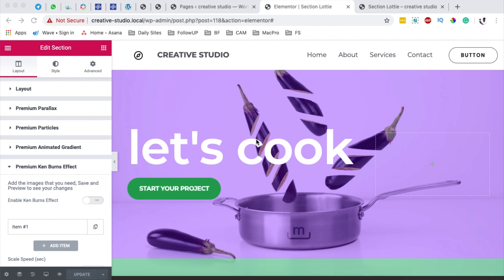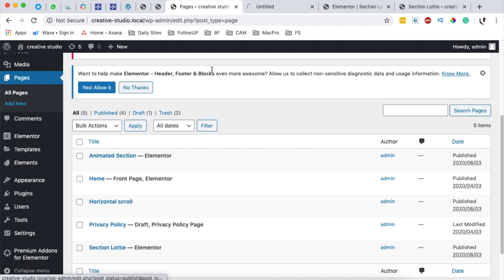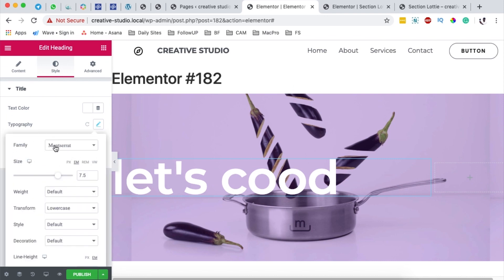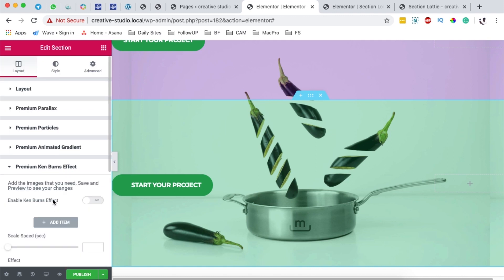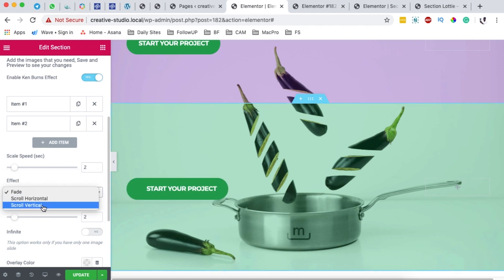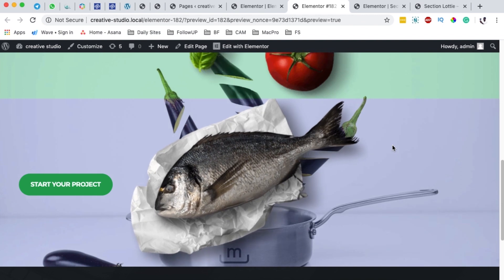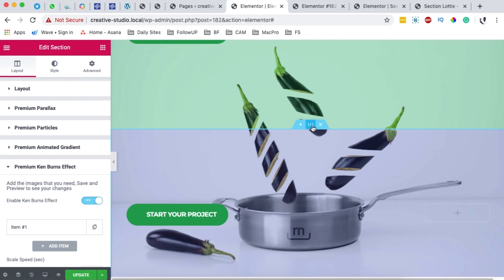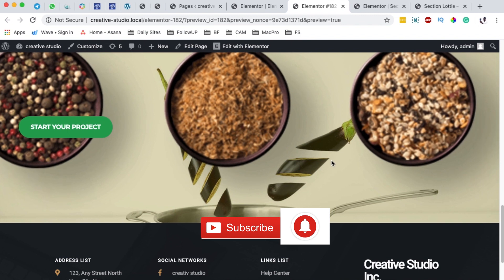Create Ken Burns Effect in Elementor with The Premium Addons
In this video, I am going to show you how to create ken burns effect in elementor with the premium addons. The ken burns effect we'll create will have the vertical, horizontal scroll or fade. This feature is available in premium addons pro and we can use it on several elementor sections/blocks with a great number of customizations.